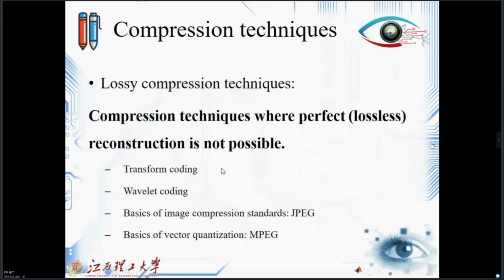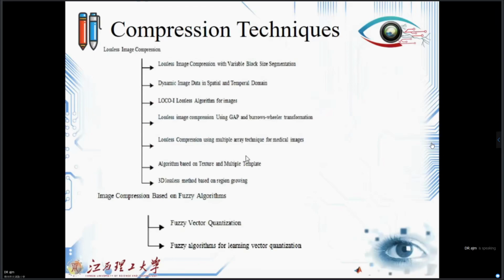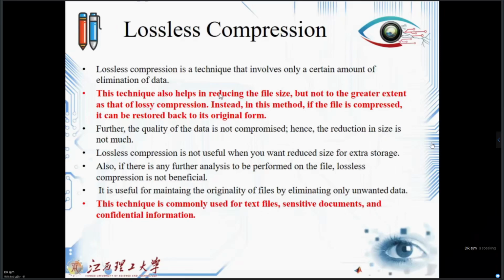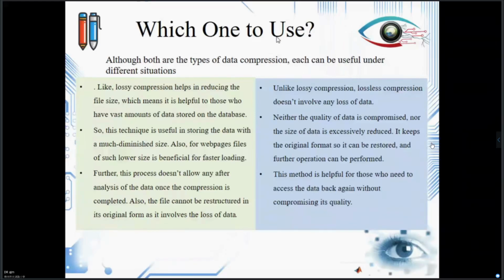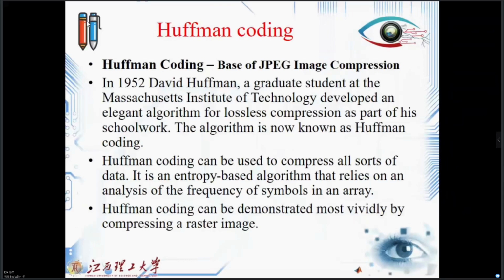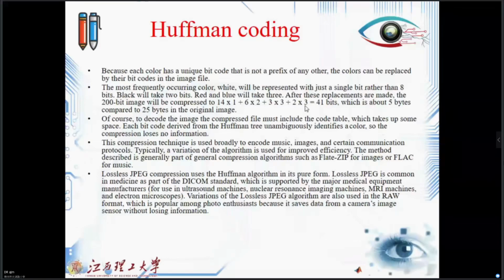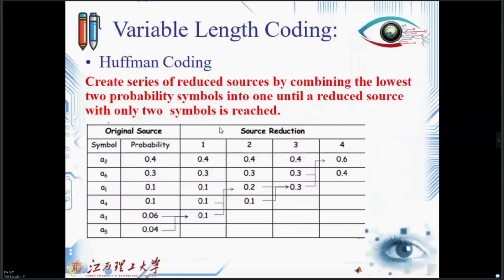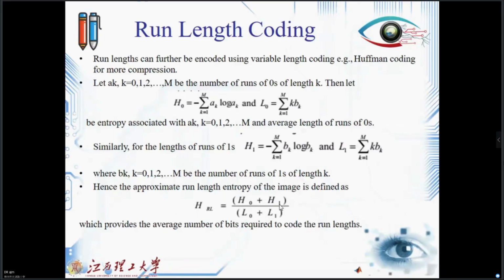Digital Image Processing Lecture 19 | Image Compression B | 江西理工大学 | Live Class Record